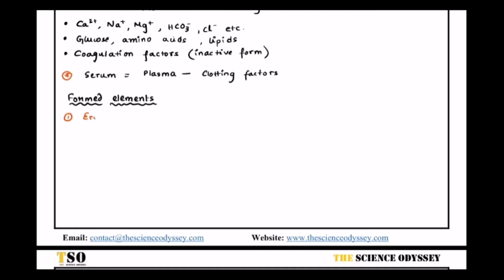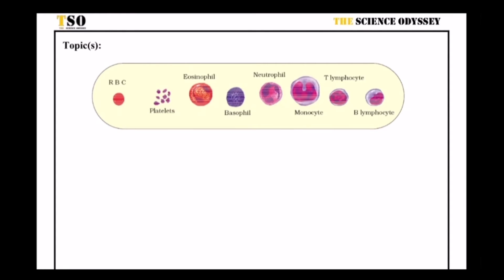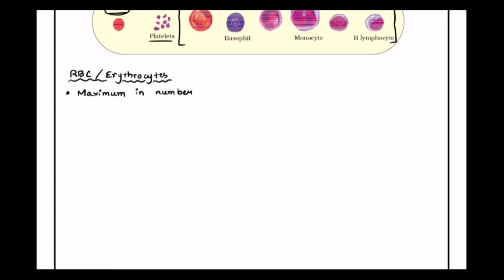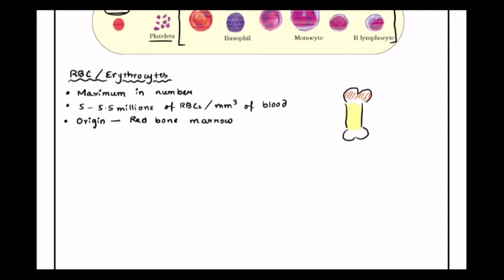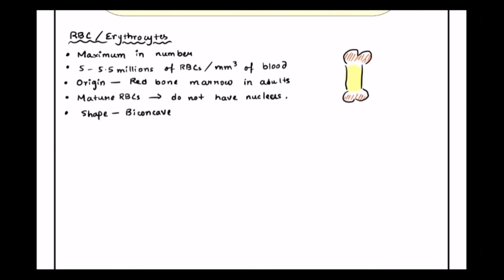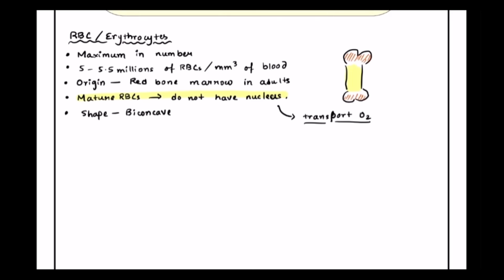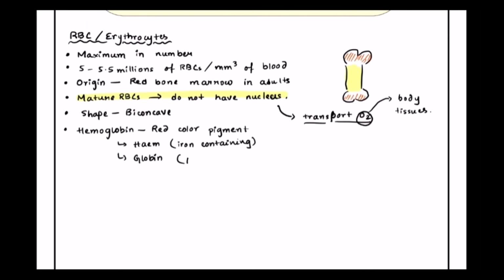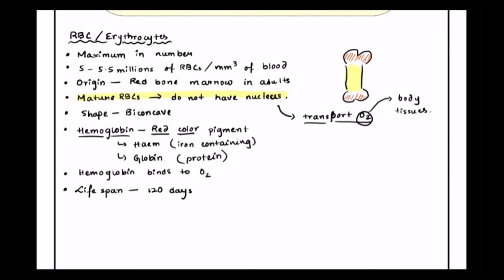Erythrocytes | Body Fluids and Circulation | Biology | NEET | TSO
We present to you the video lecture on blood and plasma from the chapter body fluids and circulation.

Video Lecture by:
Akash Mitra